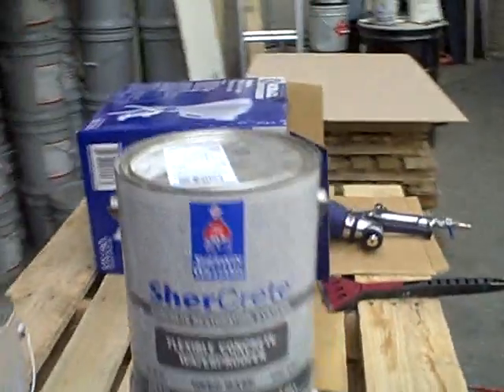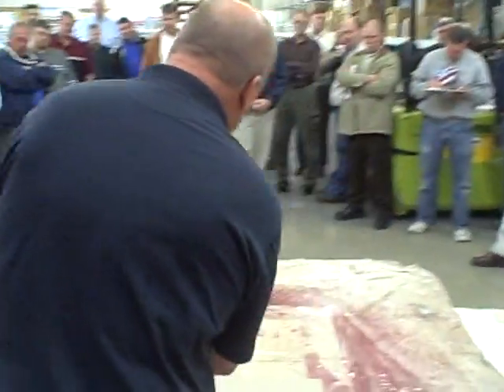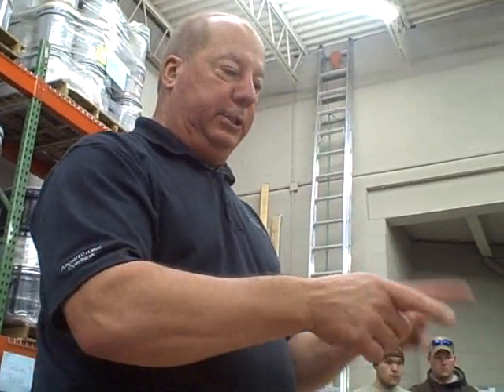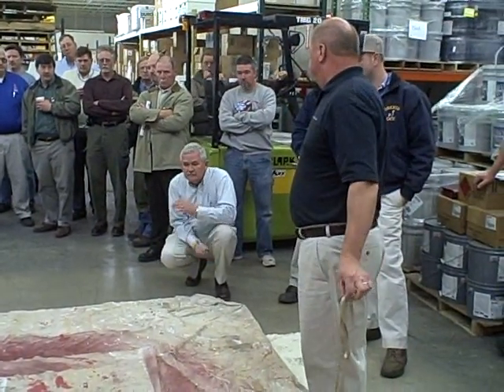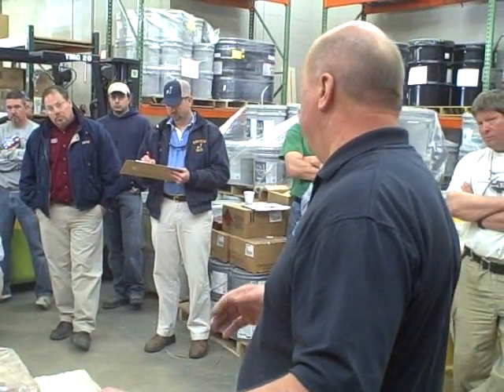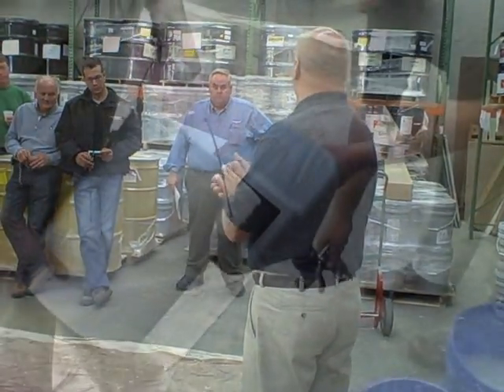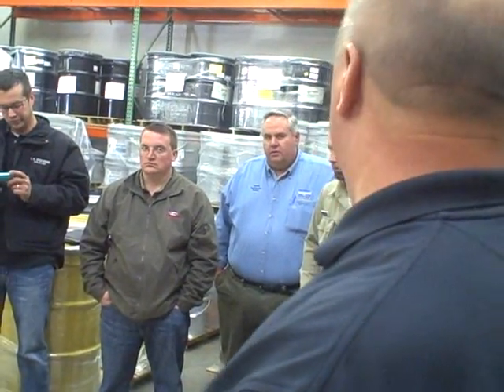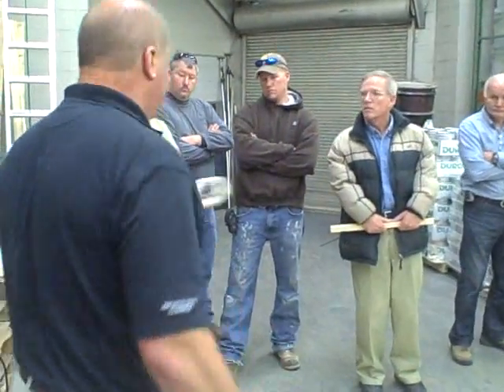SHERCRETE DEMO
Shecrete is a flexible and breathable waterproof coating based on a unique combination of acrylic resin and mineral aggregate.

BASIC USES
Use Sher-Crete Flexible Concrete Waterproofer to waterproof all types of above- or on-grade concrete and masonry including foundations, block walls, balconies, window and door openings, walkways, parapets, planter boxes, and vertical or horizontal concrete substrates.

ADVANTAGES
• Apply to fresh concrete (less than 28 days old)
• Can be applied over high pH (up to 13) substrates
• Primer not typically required over properly prepared surfaces.